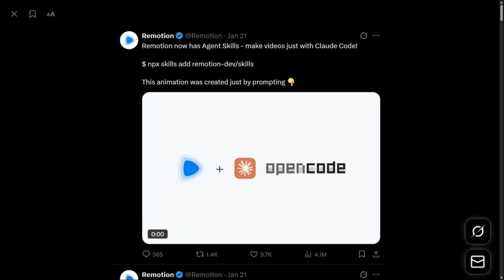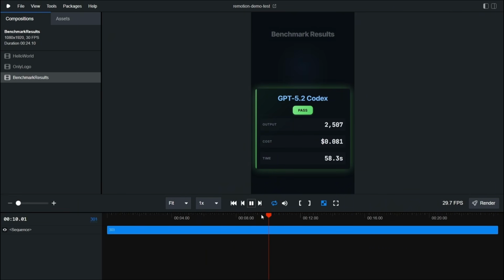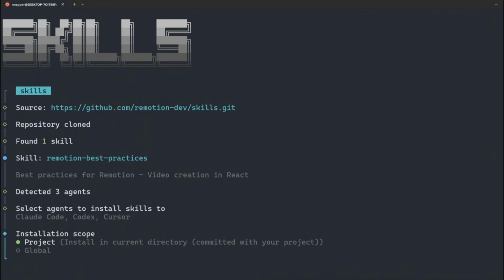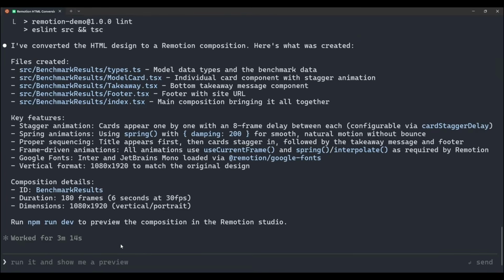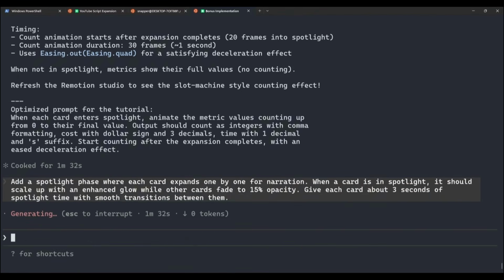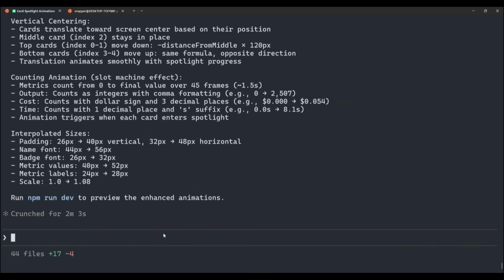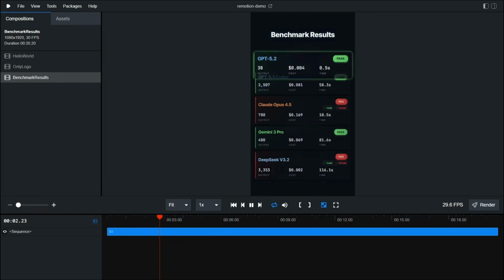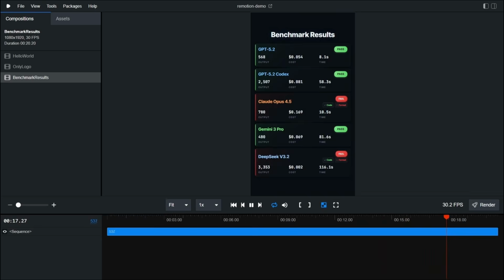Generate Animated Videos with Claude Code (Remotion Agent Skill Tutorial)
Create animated videos with Claude Code and the new Remotion Agent Skill.

Remotion is a React framework for creating videos programmatically, and with the new agent skill, Claude Code can now generate Remotion animations from simple text prompts.

In this tutorial, I take a static HTML infographic and turn it into a fully animated MP4 using just three prompts. No timeline editing, no keyframes, no React knowledge required.

Full workflow covered: project setup, installing the agent skill, prompting Claude Code, iterating in dev mode, and exporting the final video.

🎓 Skool community coming soon — exclusive content, direct access & Q&A. Founders lock in lowest pricing forever

⏱️ TIMESTAMPS

00:00 What This Video Covers
00:45 Final Animated Video Preview
01:34 Scaffold a Remotion Project
02:15 Install the Remotion Agent Skill
03:01 Project Structure & Asset Setup
03:37 Prompting Claude: Staggered Card Animation
04:18 Live Preview: Stagger Animation
04:55 Prompting Claude: Spotlight Effect
05:43 Live Preview: Spotlight Animation
06:30 Final Prompt: Expand Cards + Count-Up Numbers
07:13 Live Preview: Final Animation
07:46 Exporting the Video to MP4
08:14 Key Takeaways & When This Works Best

◆ How Claude Code can generate real Remotion animations from text using the Remotion Agent Skill
◆ How to iterate visually using Remotion’s dev mode
◆ Why agent-based workflows are powerful for video generation
◆ Where this approach shines (and where manual control still matters)

🧑‍💻 COMMANDS USED

# Scaffold a new Remotion project
npx create-video@latest

# Install the Remotion Agent Skill
npx skills add remotion-dev/skills

# Export the final video to MP4
npx remotion render BenchmarkResults out/video.mp4

Claude Code is then used to:
◆ Modify animation timing
◆ Add spotlight effects
◆ Expand layouts
◆ Implement count-up animations

All animation logic is generated directly into the Remotion project.

🔗 REMOTION LINKS